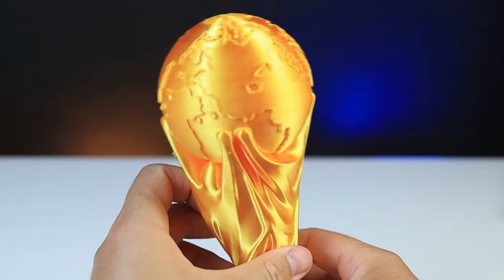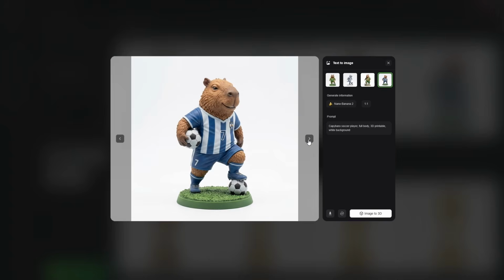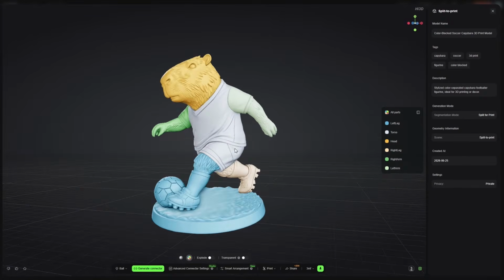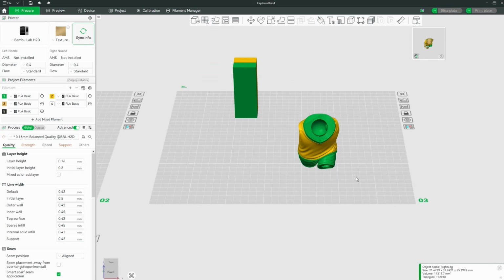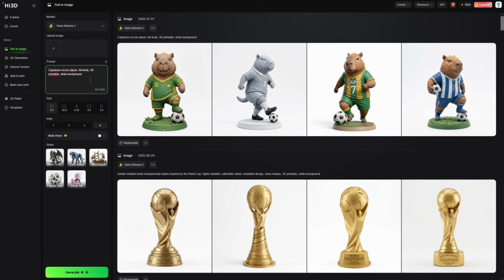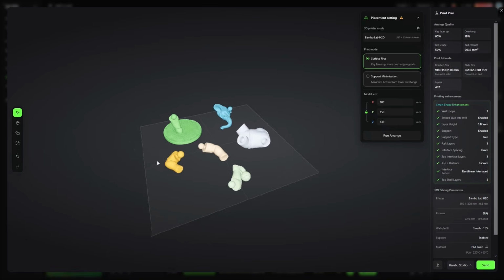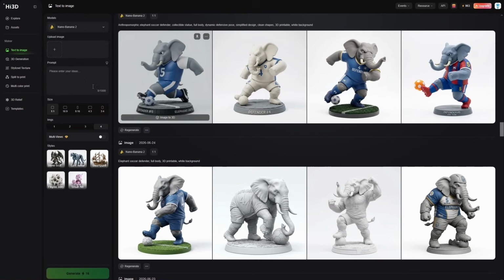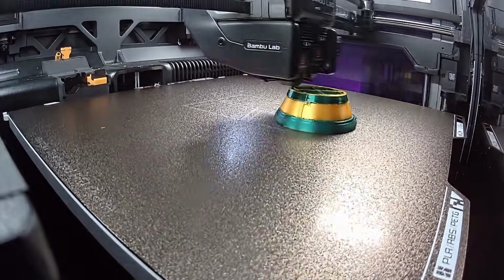I Built My Own WORLD CUP PLAYERS with Hi3D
With the FIFA World Cup in full swing, I decided to use AI to create and 3D print my own soccer players—a Capybara striker, an elephant defender, and the trophy they're fighting for!

🎁 New users can get *500 FREE credits* with my code:
*MARK3DP*